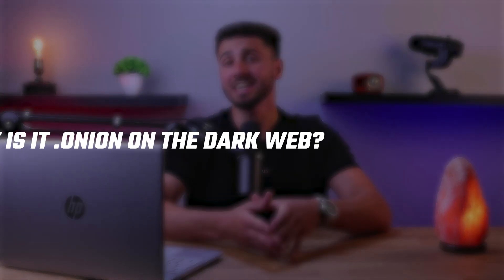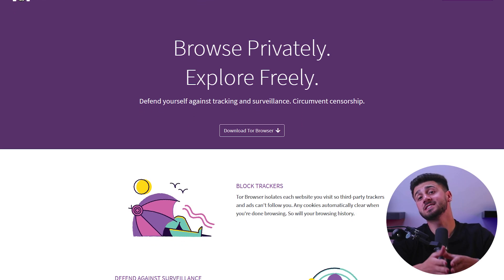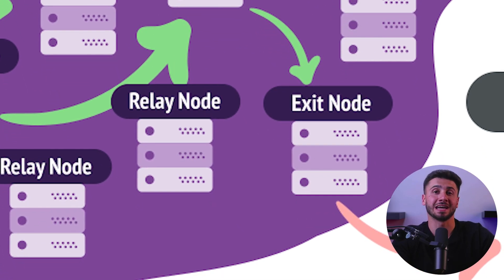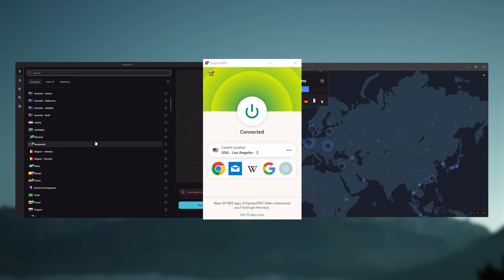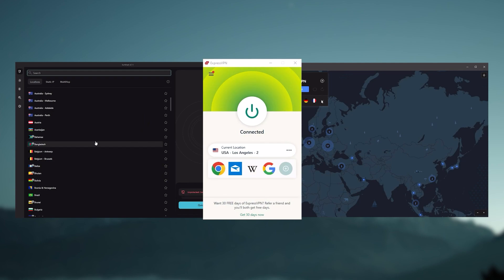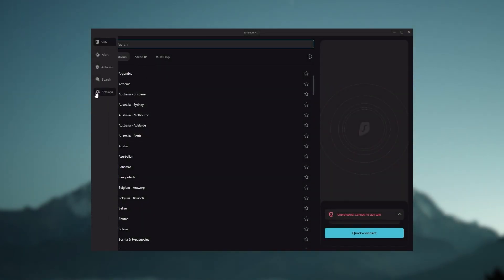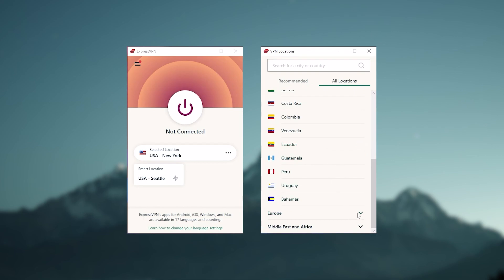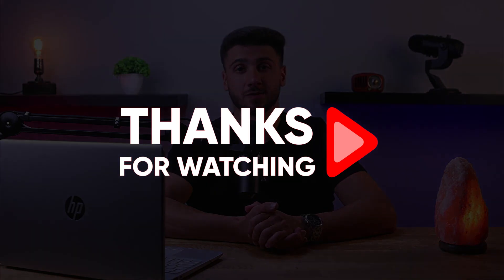Mystery Behind .onion URLs on the Dark Web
Why is it .onion on the dark web? We'll uncover the truth about .onion URLs and the secrets they hold. From their origin to their most popular uses, we'll be your guide.

Hello guys, welcome back, and in today’s video we’ll be answering the commonly  asked question of; why is it called .onion on the dark web? You've probably heard of the dark web before, but do you know how much it varies from the normal web? Well, today we're going to delve deeper and find out!So, if you're curious about the dark web and want to learn more about why it's called ".onion", stick around and let's dive into the fascinating world of online anonymity and encryption!Also, if at any point you’d like to try the VPNs mentioned in this video, you can check the updated pricing, discounts and the latest coupon codes in the description below. So, first things first, The dark web is a part of the internet that is not accessible through regular search engines like Google or Bing. Instead, it requires special software, such as Tor, to access it. This anonymity is what makes the dark web so appealing which attracts certain individuals to use it for various purposes.Now to understand why it's called ".onion" on the dark web, we need to understand the Tor Hidden Service Protocol. Tor is a short for The Onion Router, which is a free and open-source software that enables anonymous communication online. It works by bouncing internet traffic through a series of servers, called relays, that are operated by volunteers around the world. Each relay only knows the IP address of the previous and next relay in the chain, making it difficult for anyone to trace the traffic back to its source.Now, let's get to the main question; which is why is it called ".onion" on the dark web? And the answer is actually quite simple. Instead, it is only recognized by the Tor network and is used exclHey usively on the dark web So this means that ".onion" addresses cannot be accessed using regular web browsers or search engines.And there you have it! The reason why it's called ".onion" on the dark web is simply because it's a reference to the layers of encryption that help to keep the network and its users anonymous.The Tor Hidden Service Protocol allows website owners to host sites on the dark web while maintaining anonymity, and the use of a non-standard TLD like ".onion" is just one of the many ways that the dark web differs from the regular web. Now you might be wondering how to stay safe when accessing the dark web, and one of the answers is by using a reliable VPN.So that’s it for this video. Again if you’re interested in These VPNs, you’ll find links to pricing and discounts, as well as in-depth reviews in the description down below. And feel free to comment below if you have any questions as I love getting to interact with you guys, and like & subscribe if you found this video to be helpful or would like to stay up to date with future videos!

Hope you enjoyed my Mystery Behind .onion URLs on the Dark Web Video.